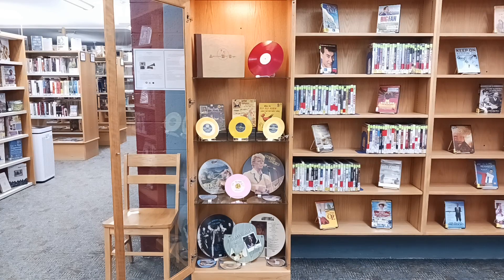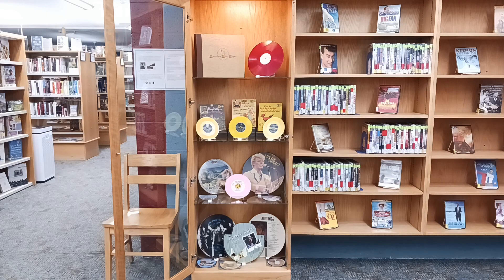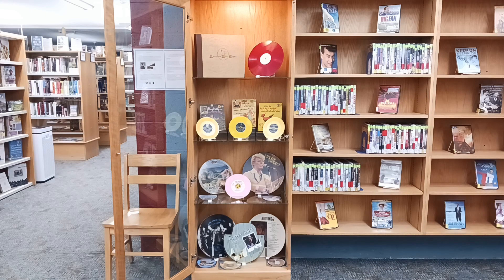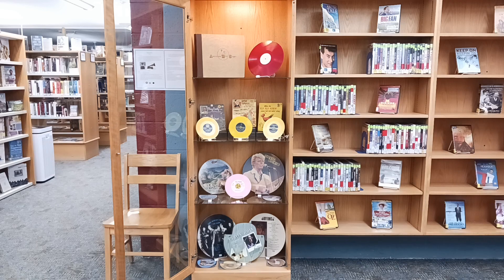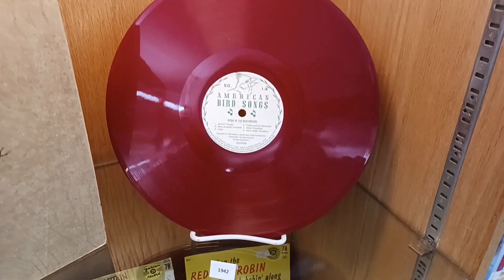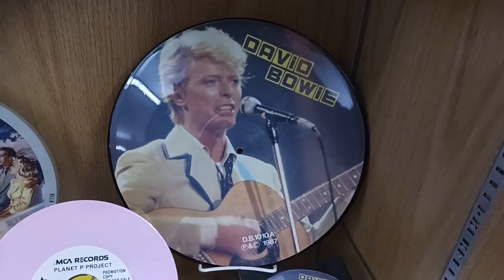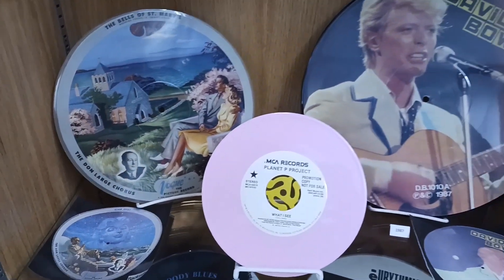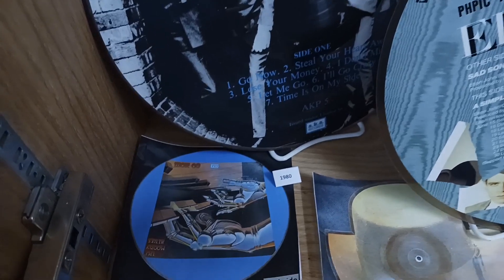January 2023 Display Case - Picture Discs & Colored Records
Staff member Pam Weisler's collection, these discs are well worth viewing in person! But if you can't make it to the library, watch the video instead.